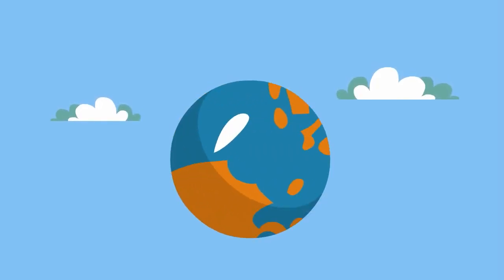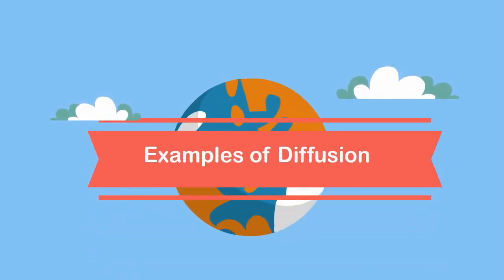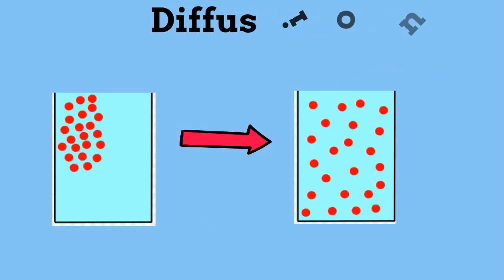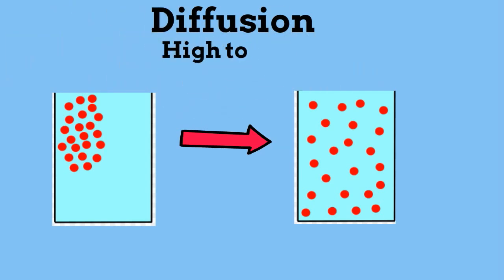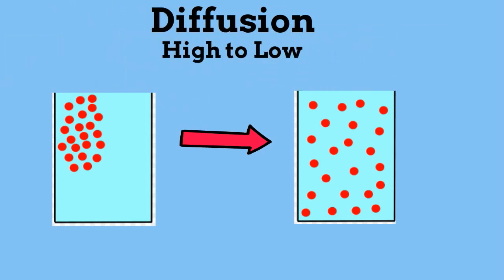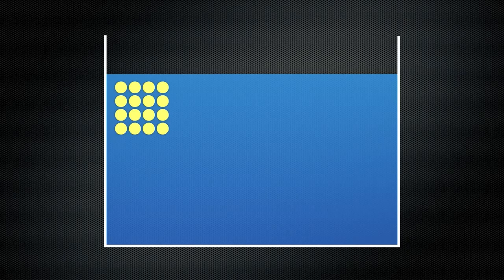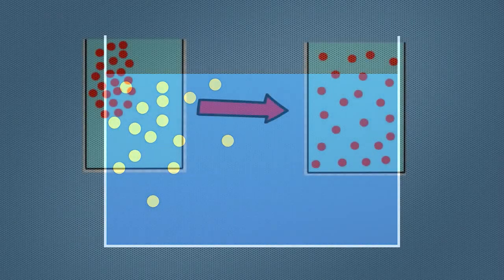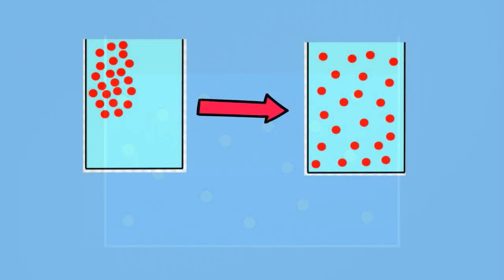Diffusion-Real Life Examples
You may also enjoy my other video on Osmosis

In this video, I would like to show some examples of diffusion.
Diffusion is when objects move from an area of high concentration to an area of low concentration.
Check out this example, of diffusion.
You can another simple example of diffusion when you watch the food coloring diffuse into the water.
If you take an egg and soak it in vinegar and then place it in water, the water will diffuse into the egg causing it to get larger.
If you place sugar into coffee it will diffuse out into the coffee.
Watering plants diffuses the water into the plants
When you go into Starbucks and smell the coffee smell the smell of the coffee has diffused through out the coffee shop.
You can soak a gummy bear in water and the water will diffuse into the gummy bear. and it will get larger.
Those are several examples of diffusion.
When objects move from high concentration to low concentration.

Additional Resources on Diffusion
Diffusion